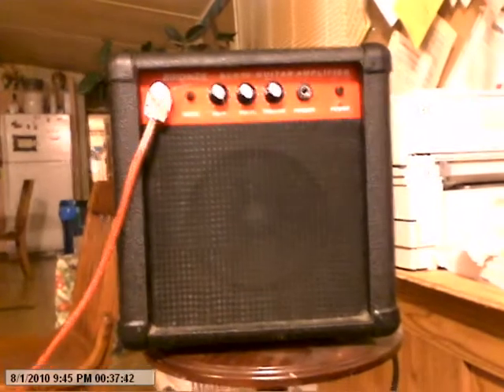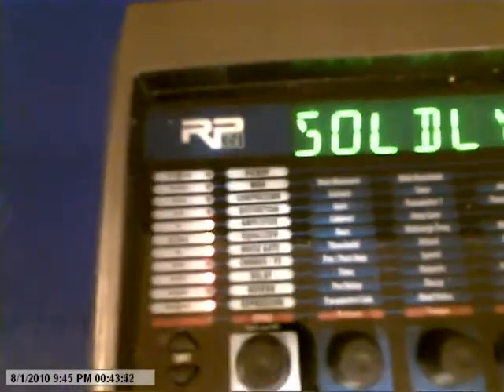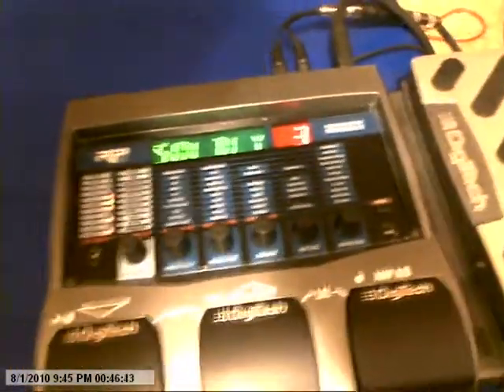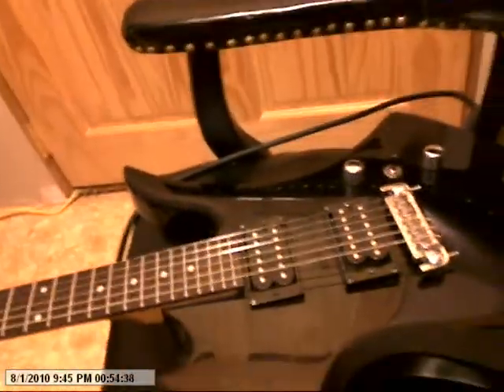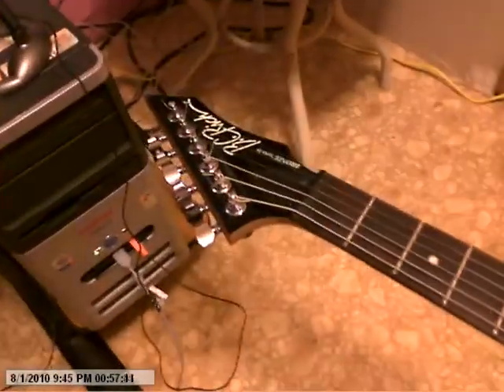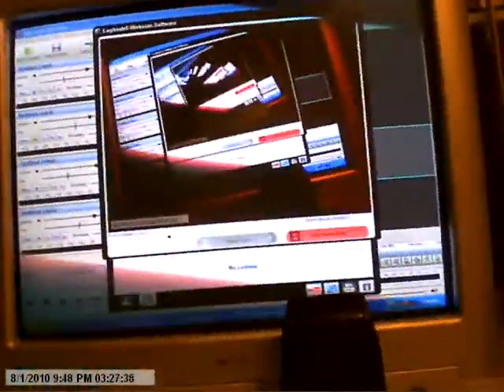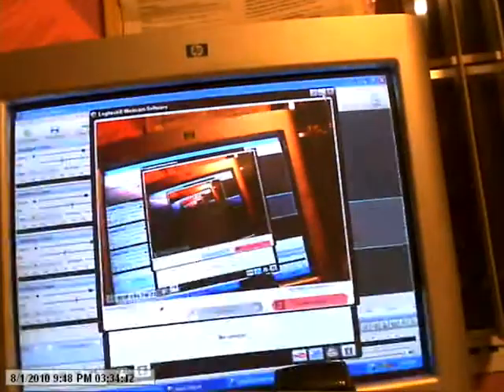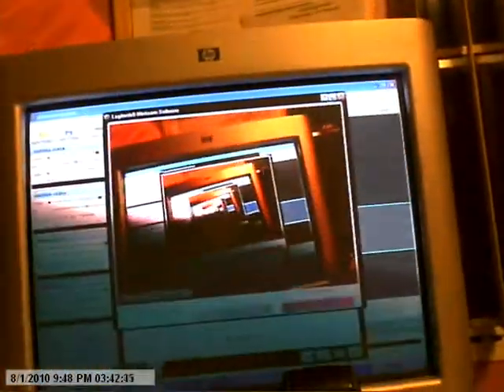donkeyd22...song with mixpad audio mixer..1st one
a song me and my buddy dustin worked on for like a hour and a half..just 15 mins of actual guitar time the rest in mixing time...

rhythm guitar=dustin
lead=donkeyd22
bass=both of us
drums=digitech rp350 processor
pedal=digitech rp350 processor ...70 factory and 70 user presets and drum machine and like 1000 diff sounds u can work with...
program=mix pad audio mixer
camera=logitech cc250
amp=bc rich 15 watt
guitar=bc rich mockingbird bronze series